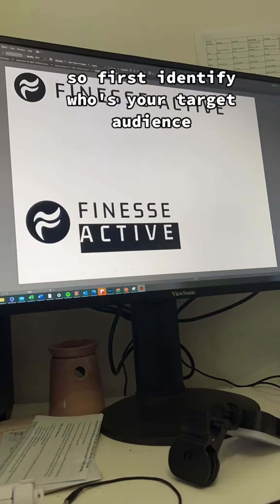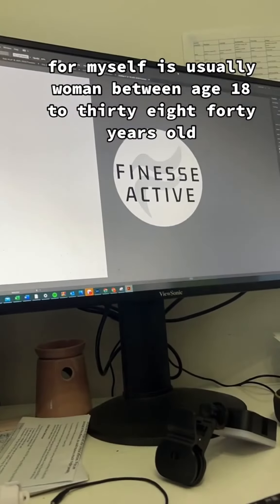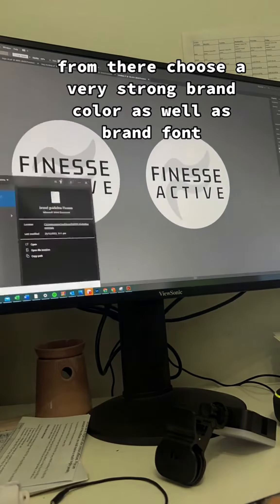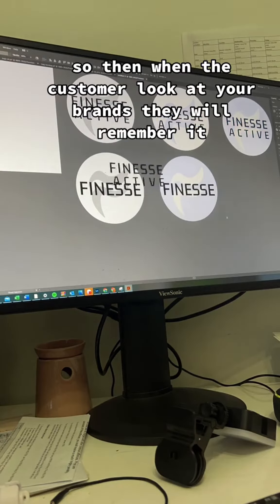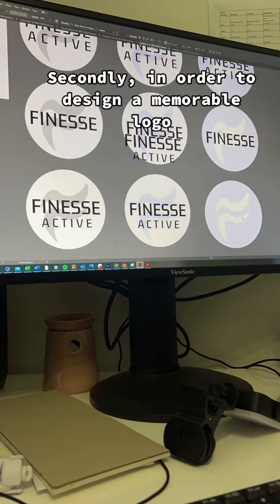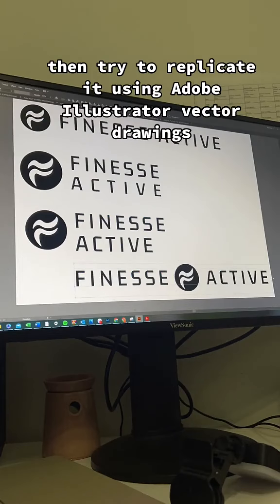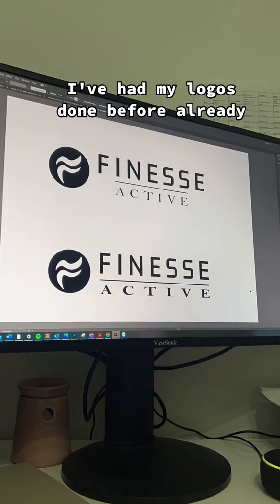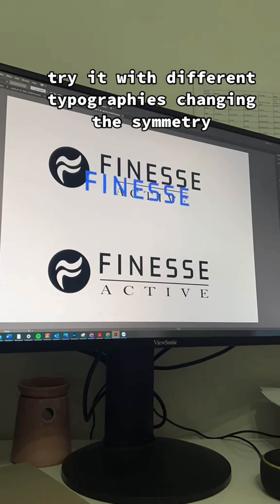🎨 Get ready to up your logo game! 💡 In this tutorial, we show you how to create a stunning logo t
🎨 Get ready to up your logo game! 💡 In this tutorial, we show you how to create a stunning logo that truly represents your brand using Adobe Illustrator. BrandProblemSolved LogoDesignTips HowToNotSettleForTemplates 💻 Watch till the end for insider tips on avoiding generic logos. 🔥 Happy branding! 🎨"